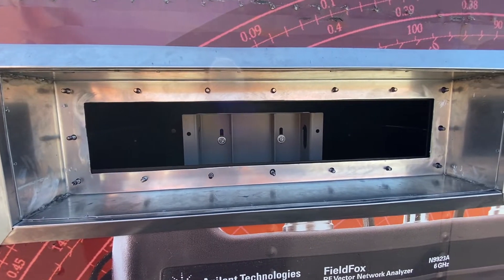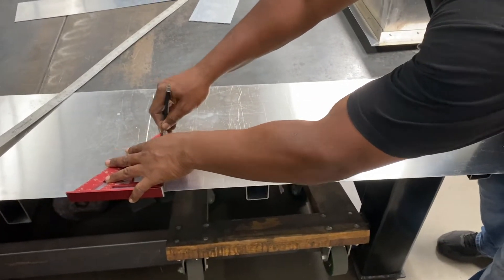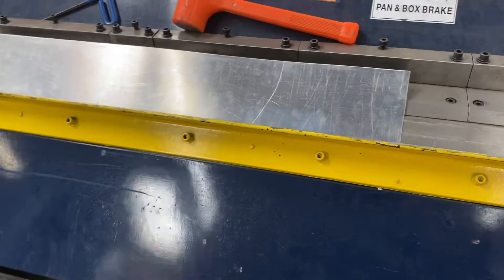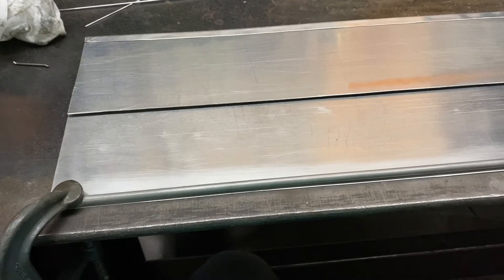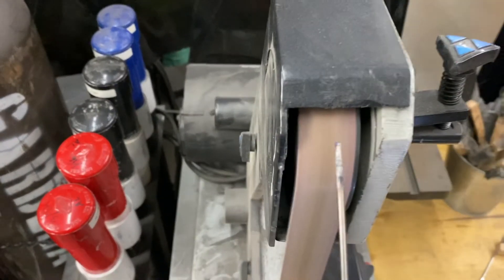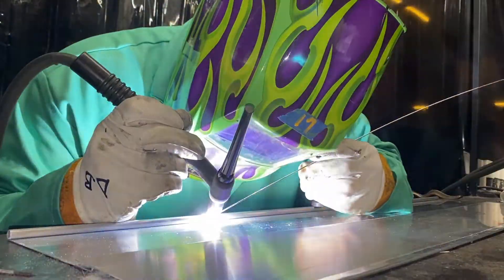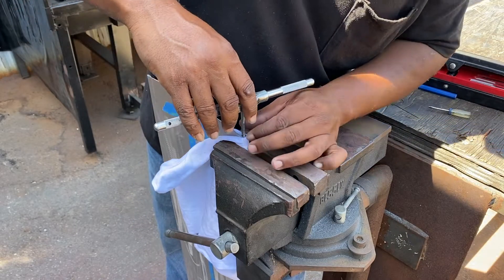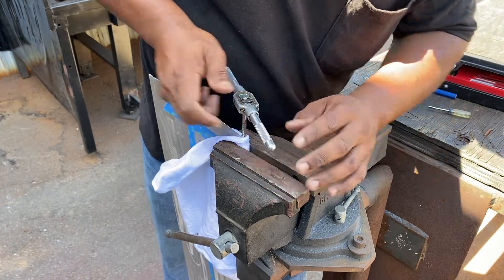HOW TO USE A PAN AND BOX BRAKE PART 3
In part 3 we are going to install slats to the sheet metal ducting box/louvre we built in part 2. We will do some more tig welding and get to see how a tap and die set works.